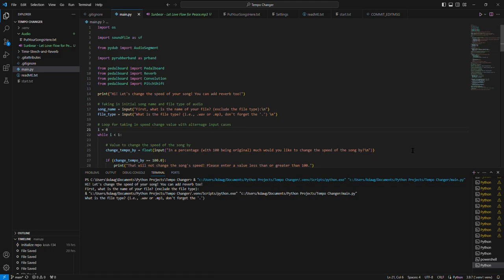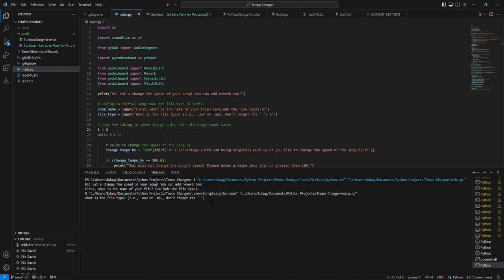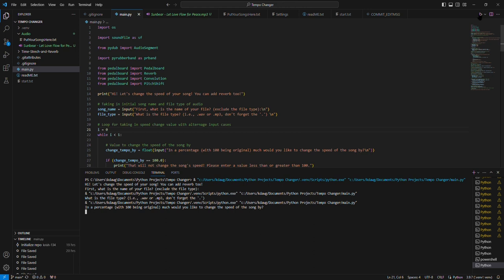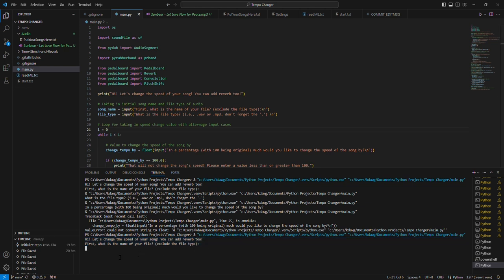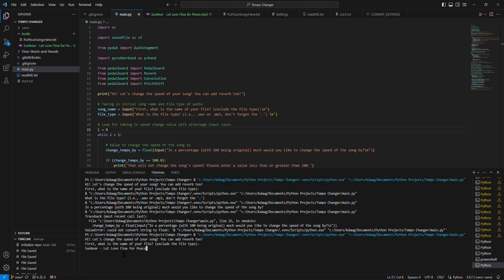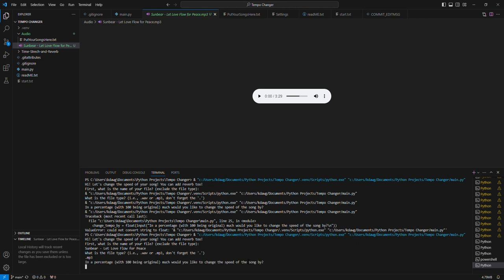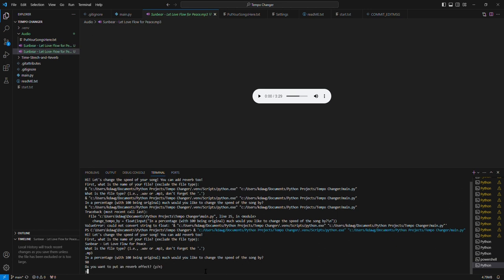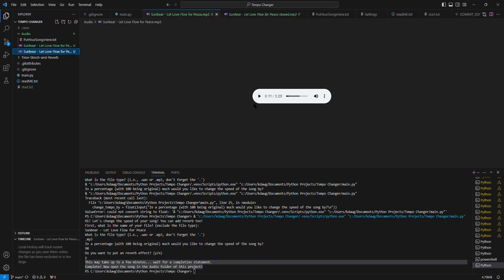Song Speed-Stretcher and Reverb - January 2024 - Month Long Hackathon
This is my submission for the Jan 2024 month long hackathon!